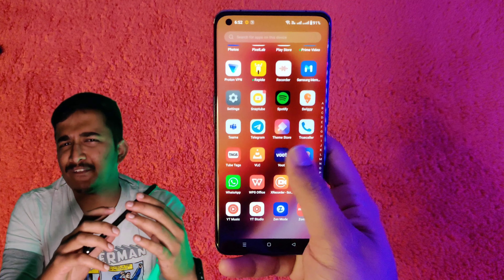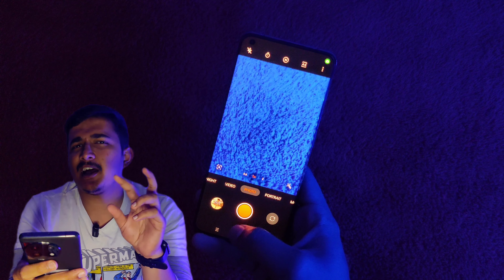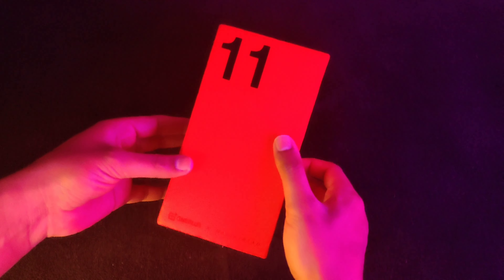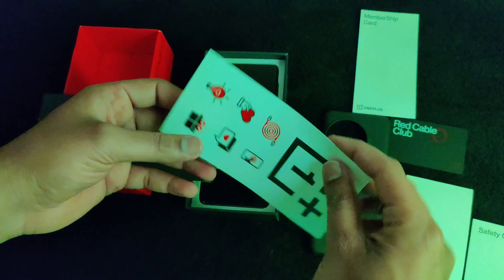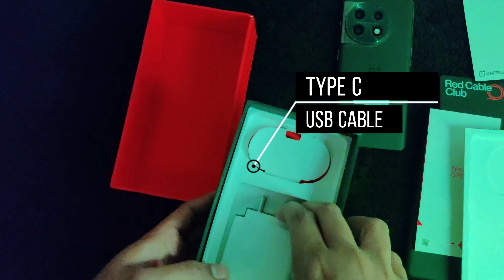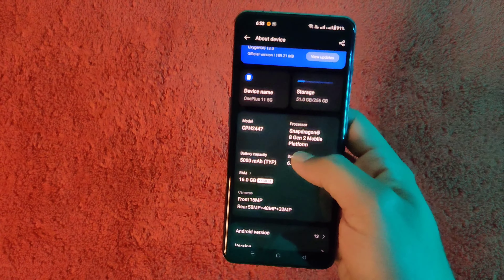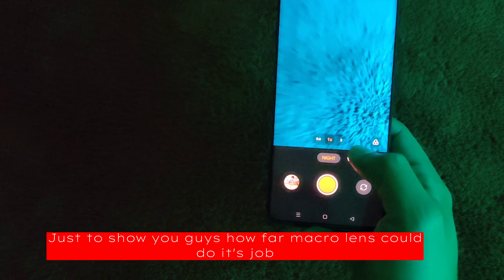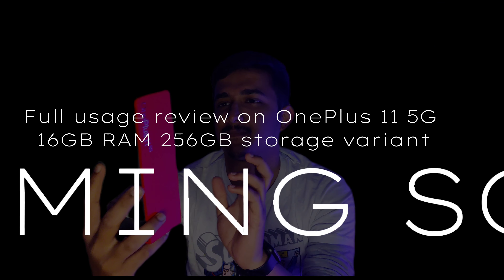oneplus 11 tamil|oneplus 11 tamil unboxing|oneplus 11 tamil review| Oneplus 11 5g tamil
‌What you get from this?
‌• you can watch our channel's first 10 uploaded videos.
‌• my phone number
‌• members only live
‌+ the features already given in the join button.